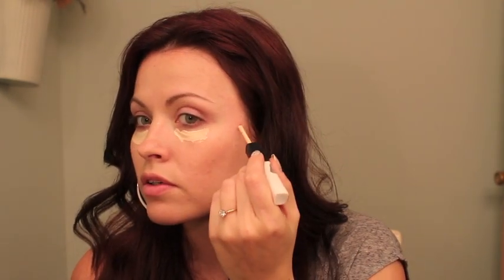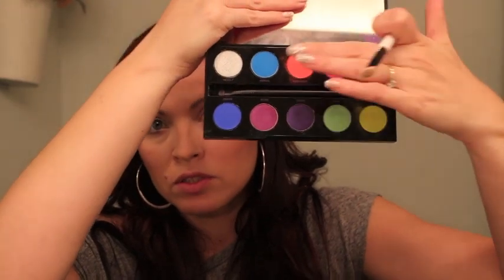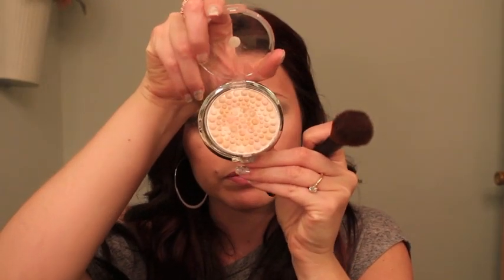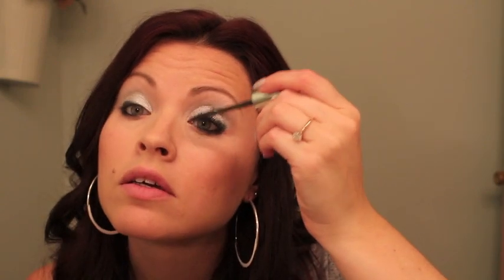In a Rush Makeup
Hey Everyone!

Here is another super fast gorgeous look from the Urban Decay Electric palette. Hope you enjoy!